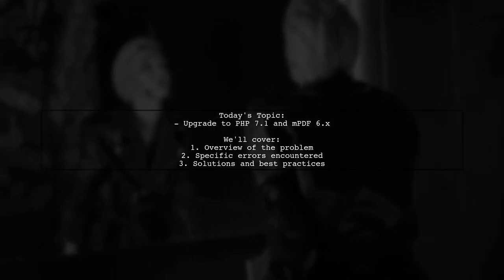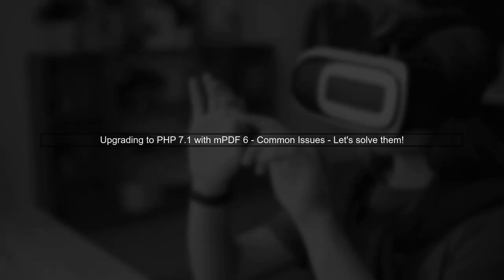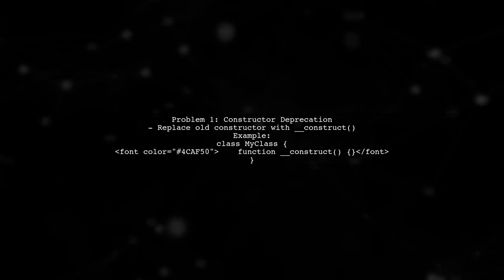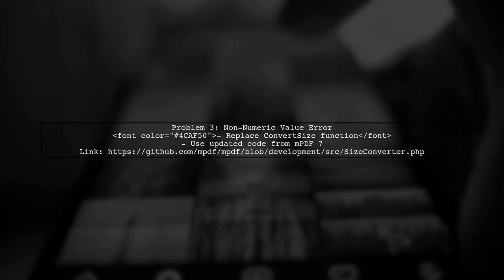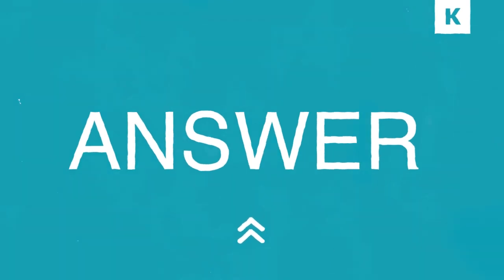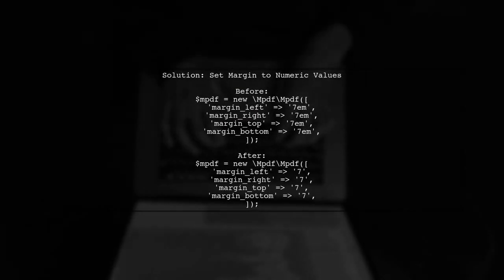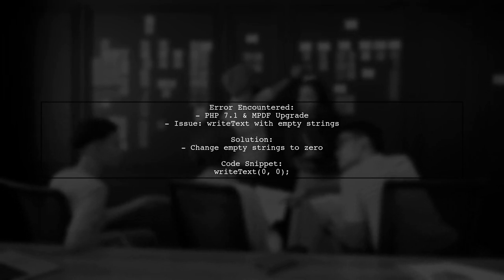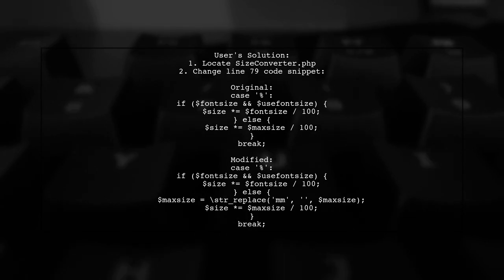Fixing PHP 7.1 Error: A Non-Numeric Value Encountered in MPDF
In this video, we tackle a common issue faced by developers working with MPDF in PHP 7.1: the "A Non-Numeric Value Encountered" error. This error can disrupt your PDF generation process, leading to frustration and delays. Join us as we explore the root causes of this problem and provide step-by-step solutions to help you get your MPDF projects back on track. Whether you're a seasoned developer or just starting out, this guide will equip you with the knowledge to resolve this error efficiently.

Today's Topic: Fixing PHP 7.1 Error: A Non-Numeric Value Encountered in MPDF

Related to: php7.1, non-numericvalue,